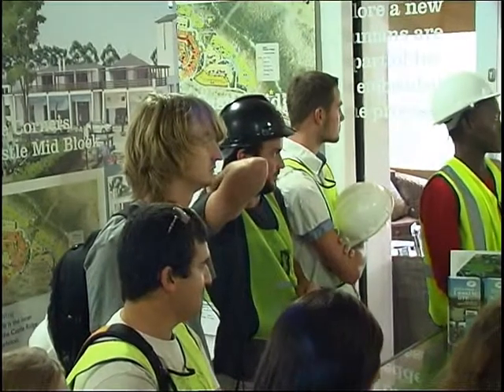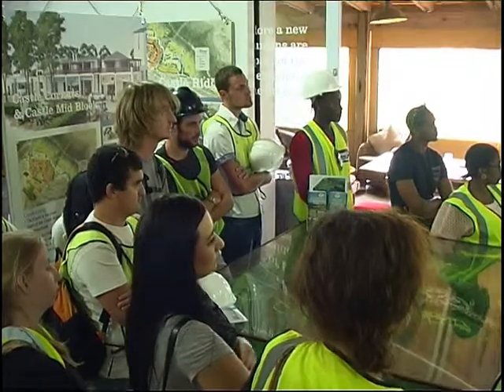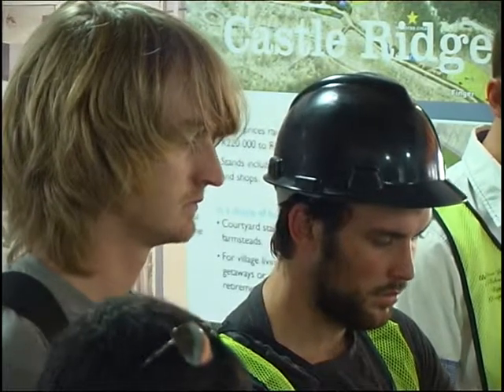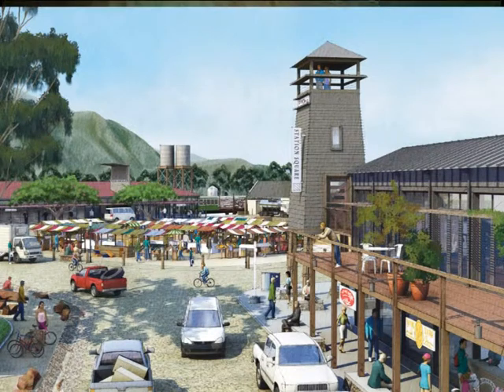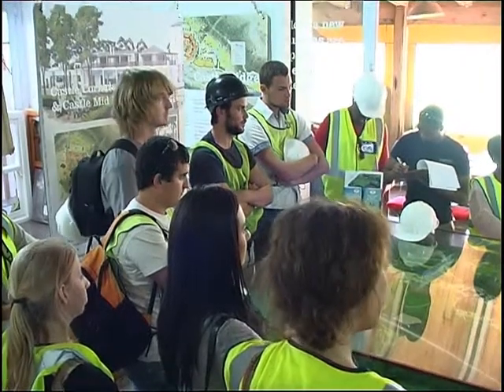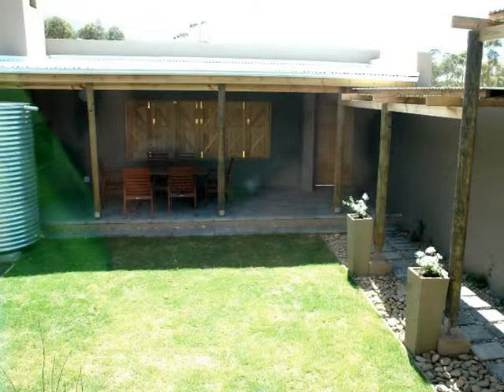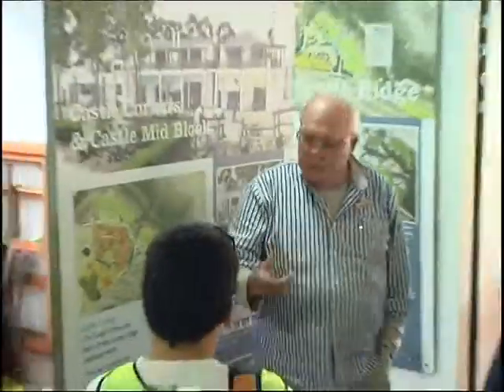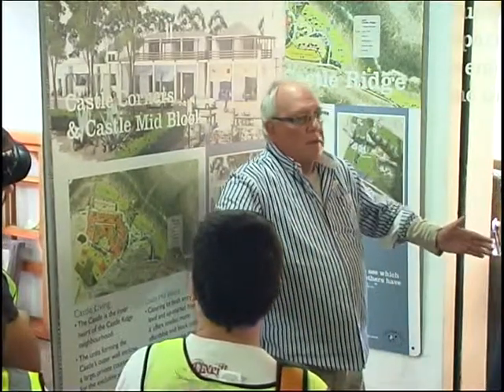House Rhino Dr Chris Mulder & NMMU Students 30 May 2013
Interview with Dr. Chris Mulder & NMMU Students at House Rhino